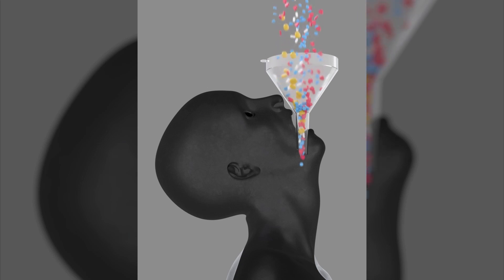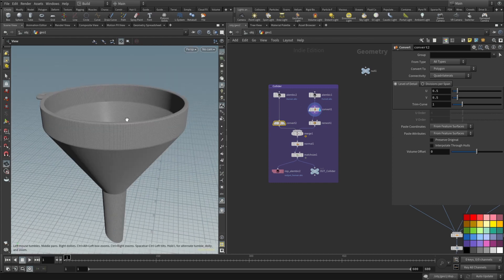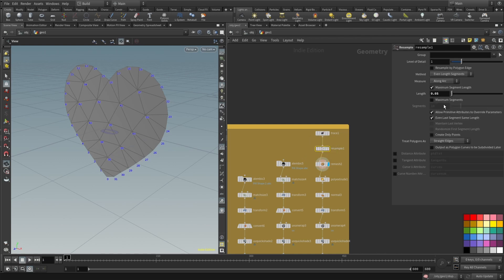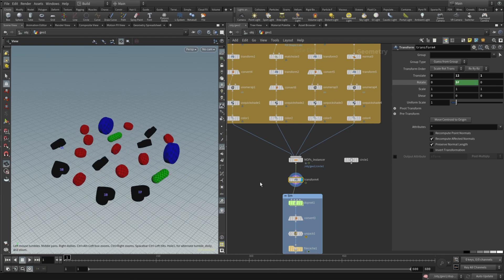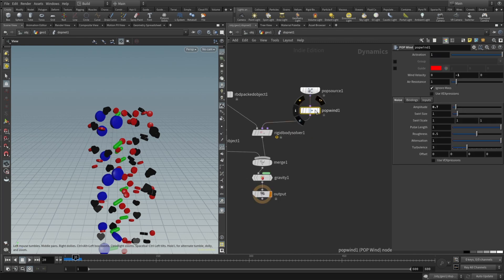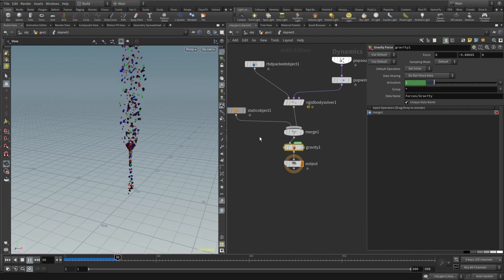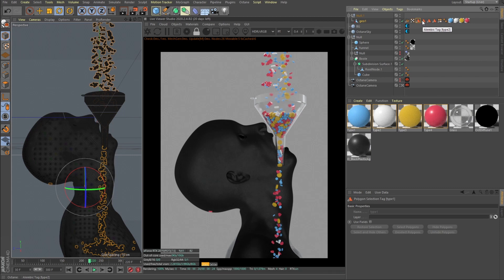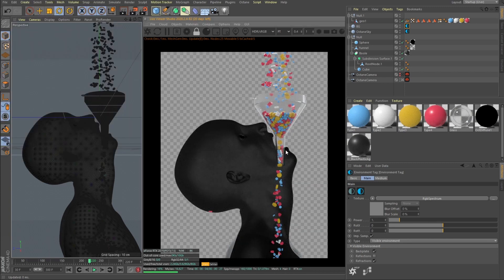Easiest RBD Emitter in Houdini | Houdini Tutorial, Cinema4D and Octane Render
Hey guys! In this beginner Houdini Tutorial I will share the easiest way to emit RBD rigid body objects with dop networks! We create the simulation in Houdini, but then you can transfer the Alembic file in any software you like, in my case its Cinema4D to set up the scene and render using Octane Render.

Send me what you've rendered following my tutorials by tagging me on Instagram and/or Twitter

Chapters:
0:00 Intro
00:42 Collider Setup
02:58 Shapes to Emit
06:06 Simulation
11:35 Texturing, Lighting & Rendering
15:14 Outro